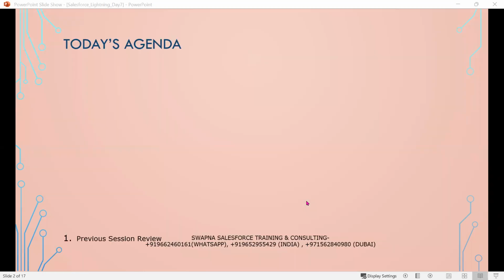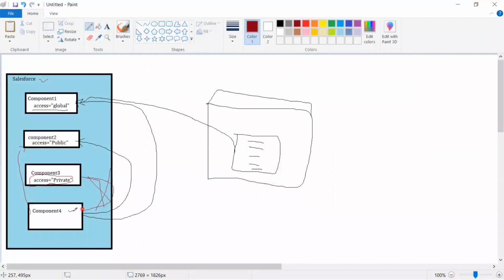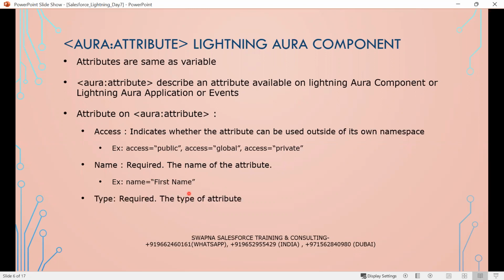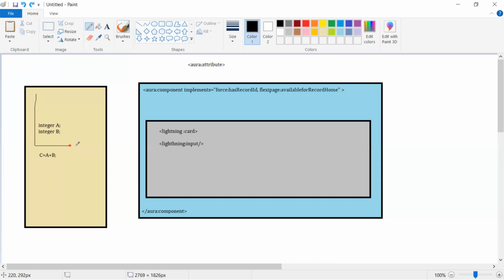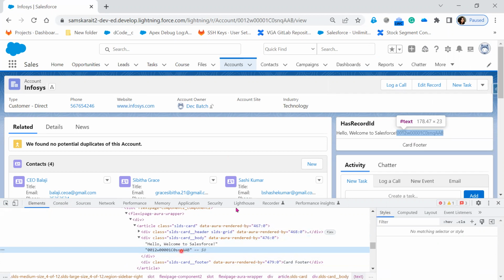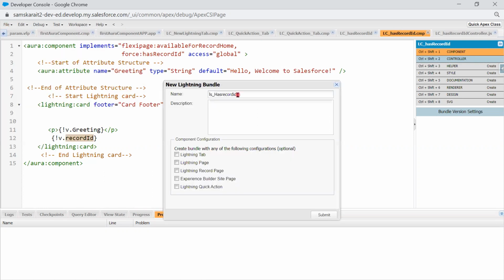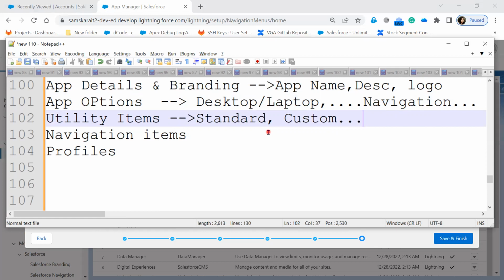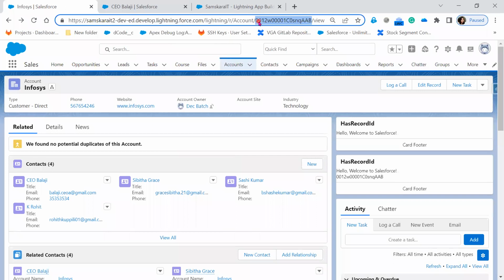07Lightning | Interface | Create New Lightning App | hasRecordId | aura:attribute | force| flexipage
Implements in Aura component
force: hasRecordID
aura:attribute Lightning Aura component
Refer aura:attribute Lightning Aura component
force: lightningQuickAction Demo
flexipage: availableForAllPageTypes interface